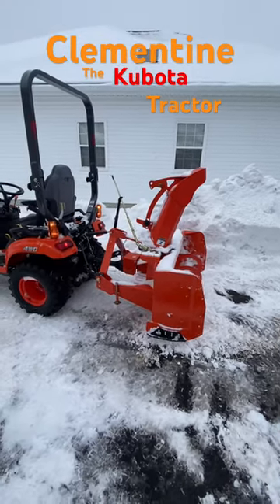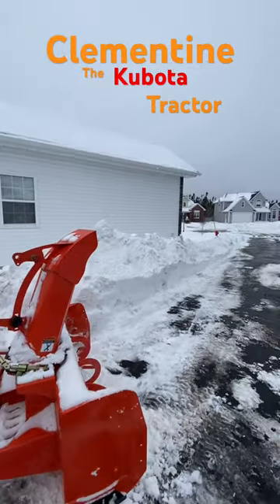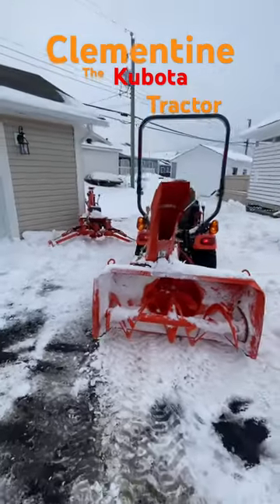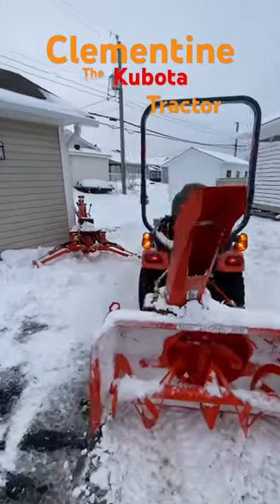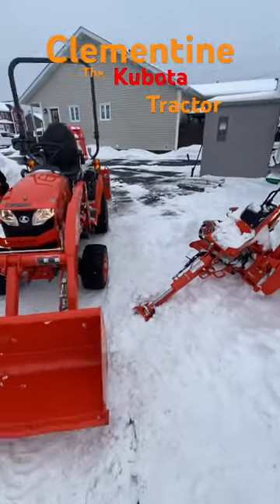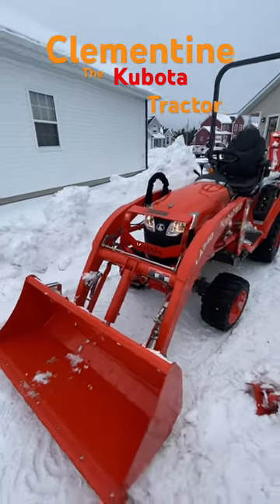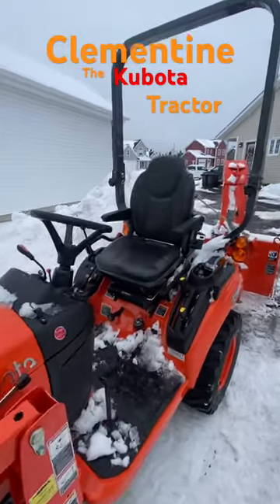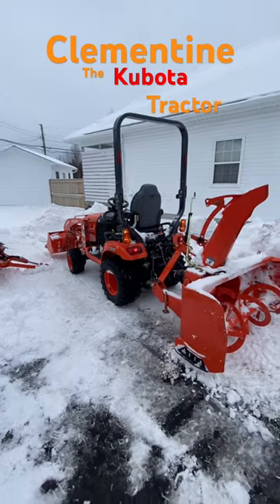Tractor with Snowblower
Clementine has the Snowblower attachment installed today. Check it out.

Be sure to check out the full length video on our channel as well.

Mr. Garry